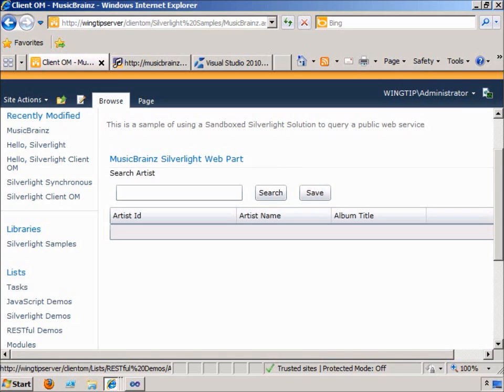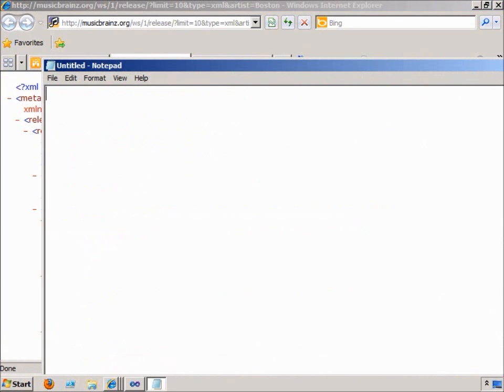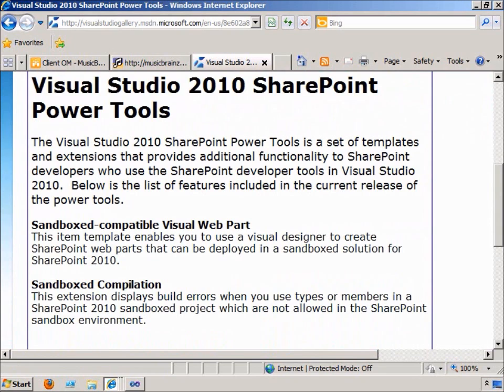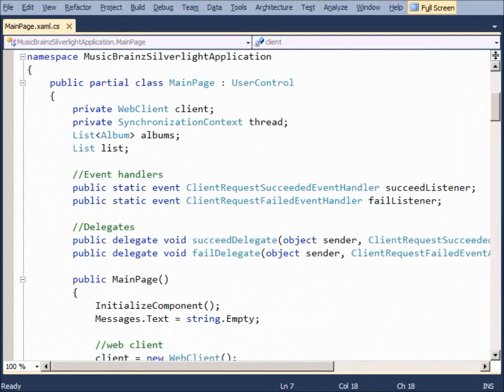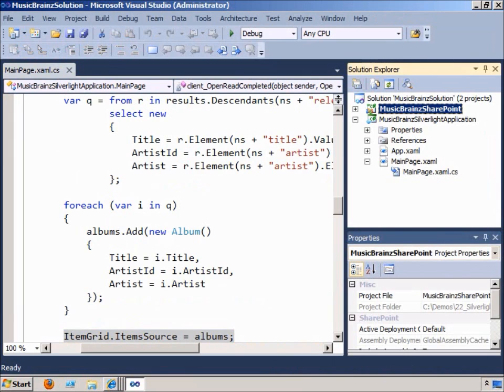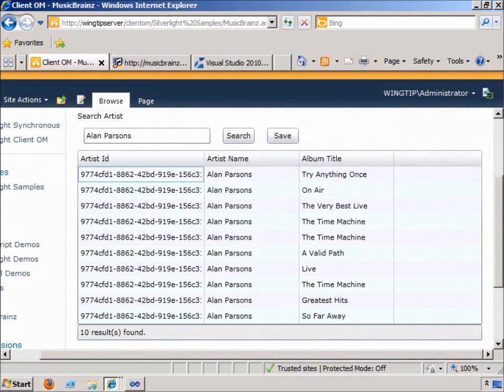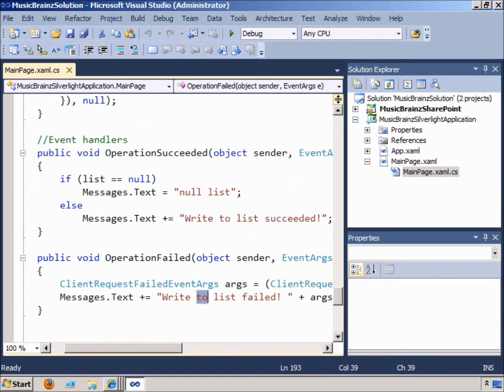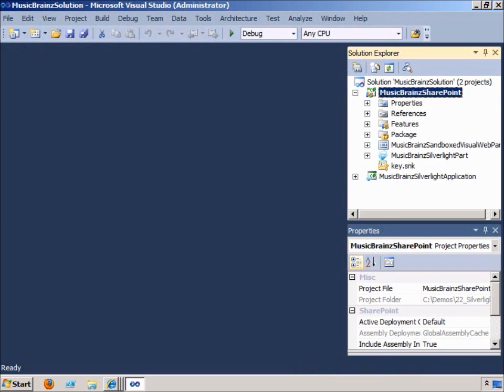SharePoint: Calling Public Web Services from a Sandboxed Silverlight Application in SharePoint 2010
Learn how to create sandboxed Microsoft Silverlight solutions that can call public web services in Microsoft SharePoint 2010.